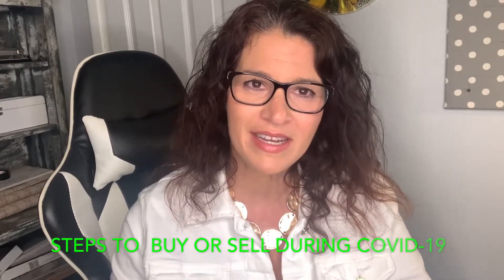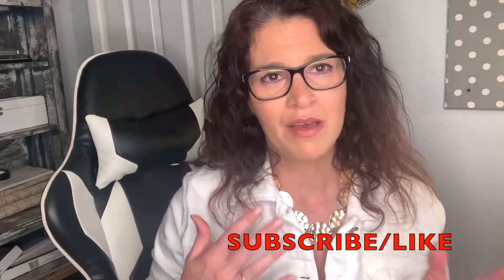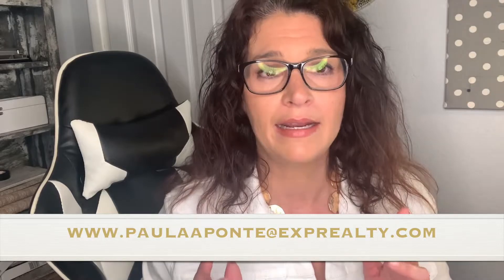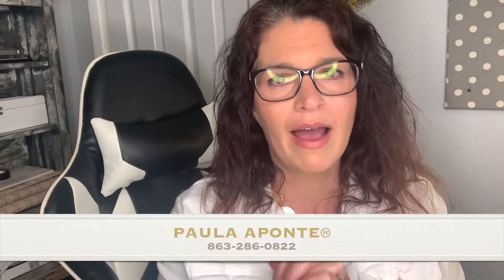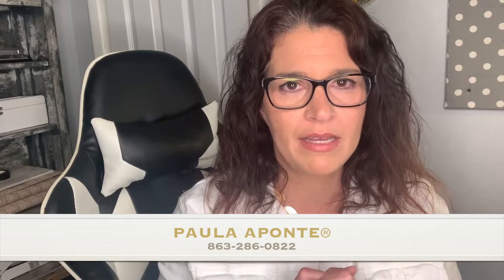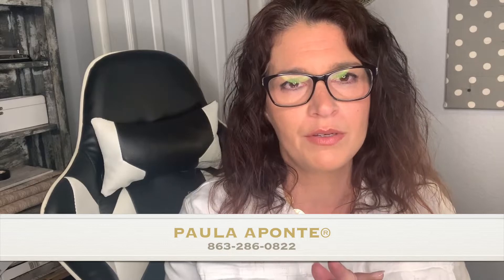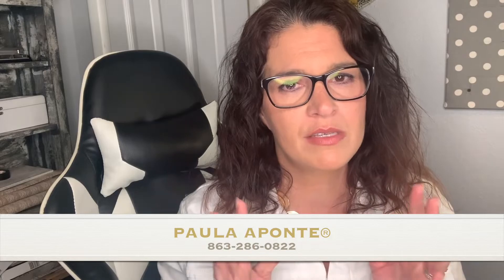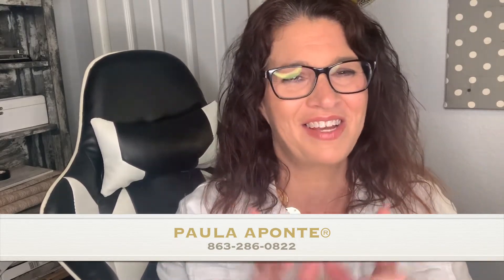How can buying a house during the Cornavirus be safe?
Watch as I share my NO CONTACT process that I have in place with you when it comes to buying or selling real estate.  My goal is to keep you safe during the ENTIRE process.